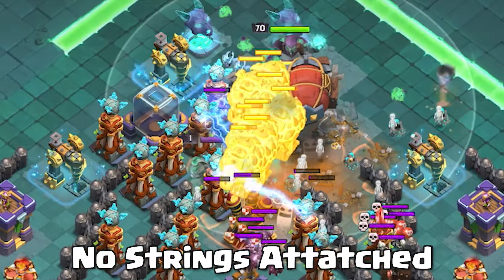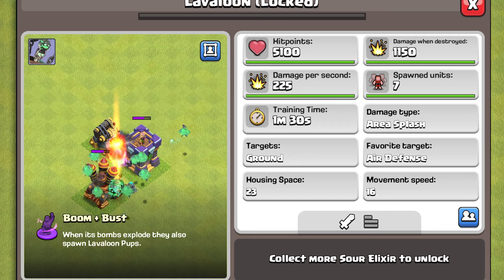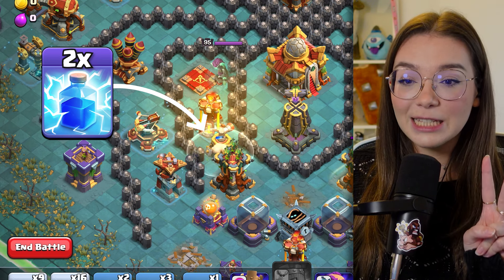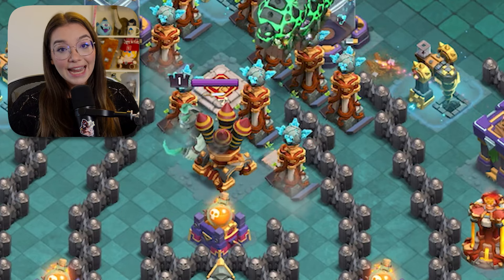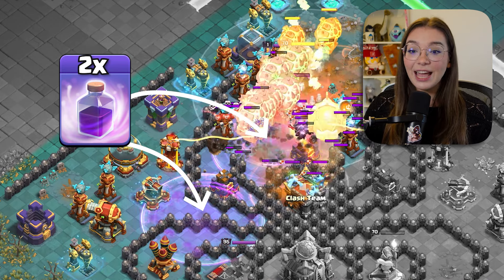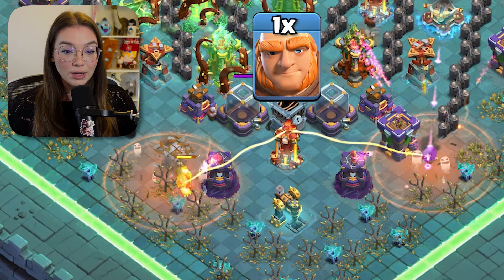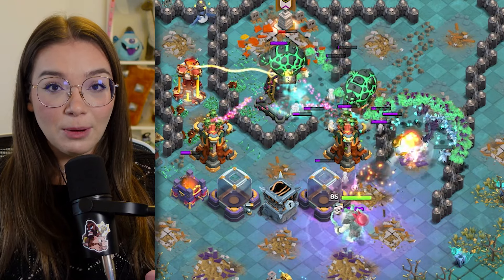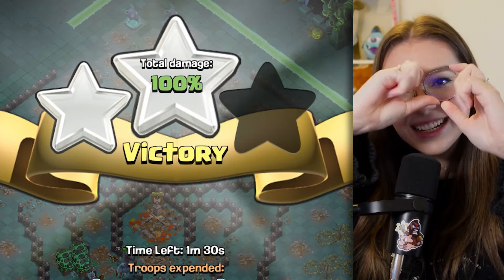EASY 3-Star Guide: No Strings Attached in CoC!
I'm giving away 10x event passes between my Discord server and live on Twitch! Make sure to check it out! Thank you SO MUCH for supporting the channel! ♥

Don't forget to use code 'Coco' in the shop!

Easy step by step Clash of Clans guide on how to 3 star the new No Strings Attached Challenge in Clash of Clans!